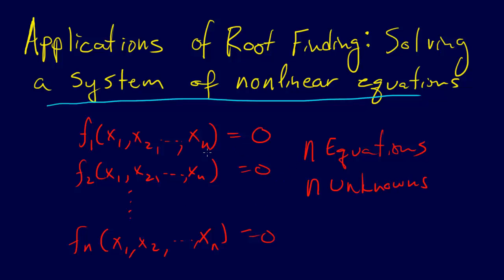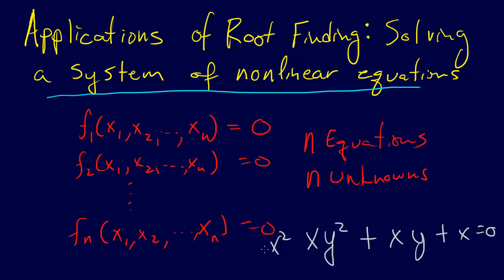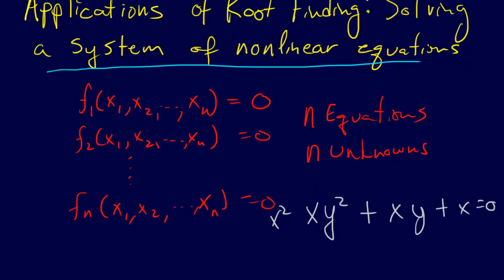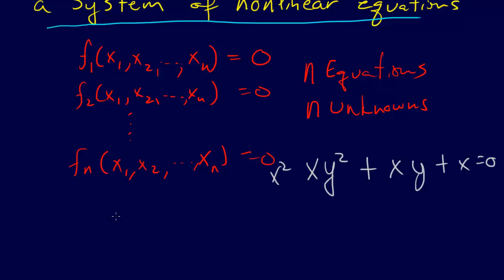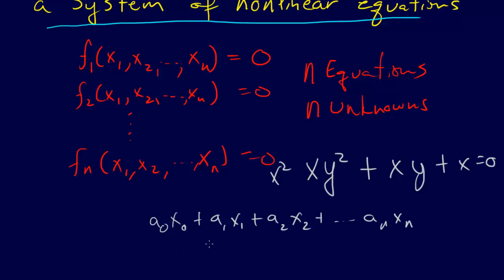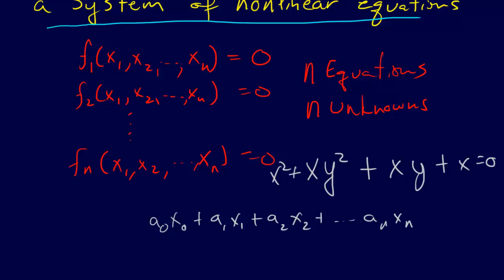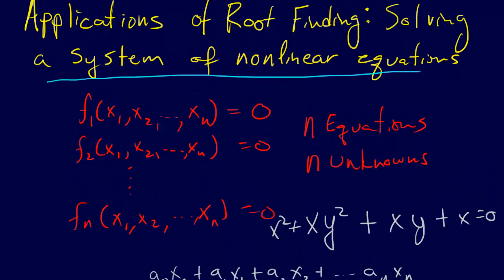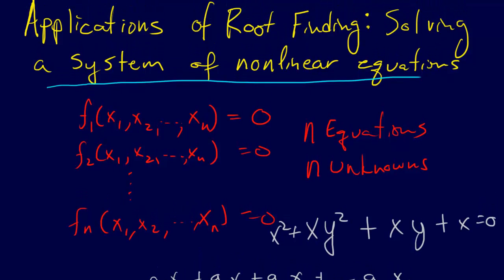2.3.1-Roots: Solving Systems of Nonlinear Equations